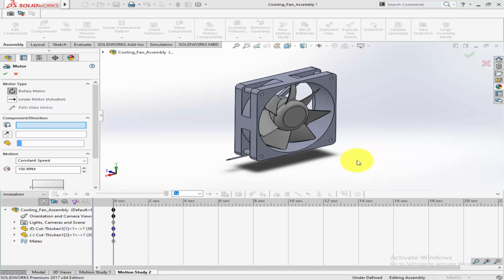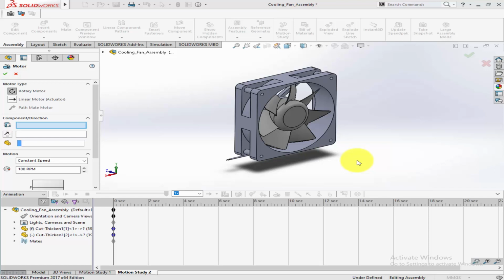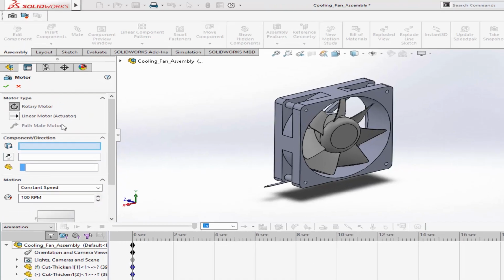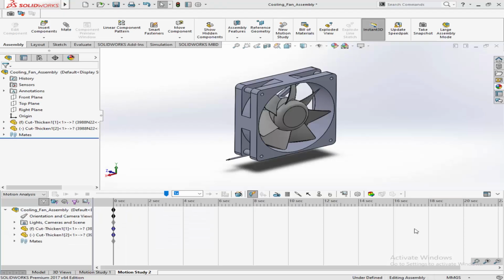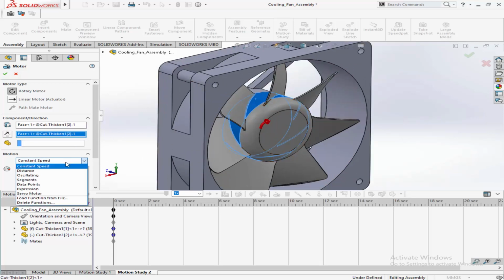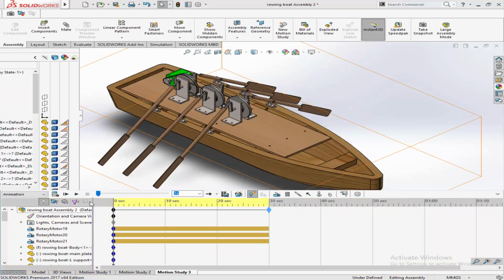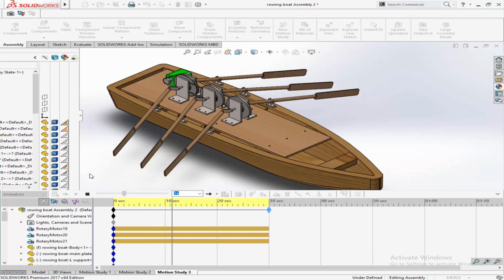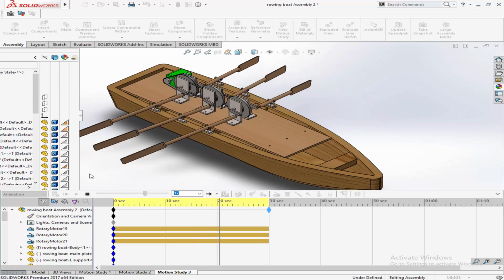Lecture 3: Master SolidWorks motion study : Motor Manager Guide & Assignment Help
Dive into the world of SolidWorks with our detailed exploration of the Motor Property Manager in this essential lecture. Whether you're tackling a challenging SolidWorks assignment or seeking to enhance your skills, this video serves as your ultimate guide. From beginners to advanced users, we cover everything you need to master motor-driven simulations in SolidWorks assemblies.

- **SolidWorks Motor Types:** Uncover how to utilize rotary motors, linear motors (actuators), and path mate motors to bring realistic motion into your projects.
- **Mastering the Motor PropertyManager:** Step-by-step instructions to navigate and use the Motor PropertyManager, making your SolidWorks assignments a breeze.
- **Configuring Motors for Success:** Detailed walkthroughs on setting motor parameters such as direction, speed, and displacement, ensuring your SolidWorks projects are not just completed, but perfected.
- **Advanced Motor Simulations:** Insights into using oscillating and servo motors for sophisticated motion studies, elevating your SolidWorks assignments to the next level.
- **SolidWorks Assignment Tips & Tricks:** Expert advice to avoid common mistakes and optimize your motion studies, making "Do my SolidWorks assignment" a thing of the past.

- Students and professionals seeking SolidWorks assignment help.
- Anyone saying "Complete my SolidWorks assignment" and looking for detailed guidance.
- Individuals in need of a SolidWorks assignment tutor to enhance their understanding and skills.

**Target Keywords:**
SolidWorks Assignment Help, Do My SolidWorks Assignment, Complete My SolidWorks Assignment, SolidWorks Assignment Tutor, SolidWorks Assignment Helper

Struggling with your SolidWorks assignments? Look no further! This video not only guides you through the complexities of the Motor PropertyManager but also ensures you have the support to excel in your projects. For personalized assistance, visit [SolidWorks Assignment Help] and hire a professional SolidWorks assignment helper today.

Need training files to practice? and start enhancing your SolidWorks skills.

Don't let SolidWorks assignments overwhelm you. With our expert guidance and resources at your fingertips, achieving excellence is just a click away.